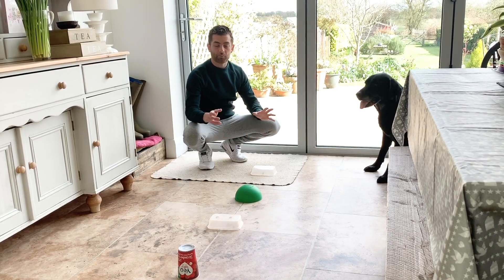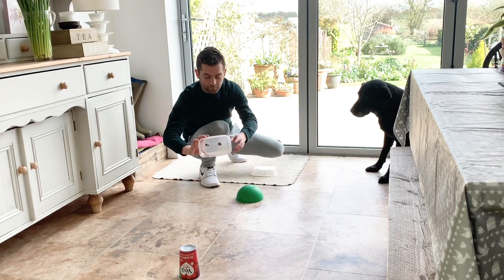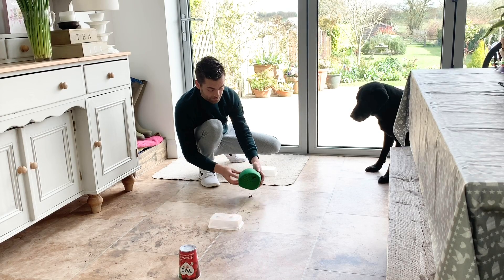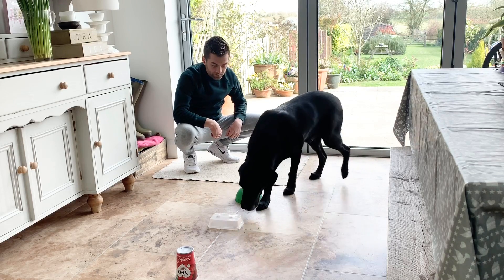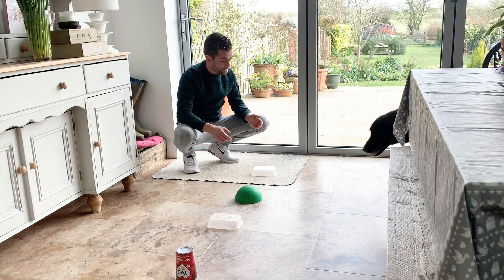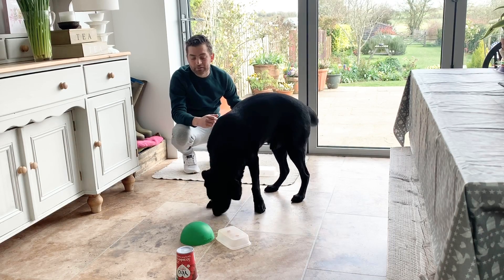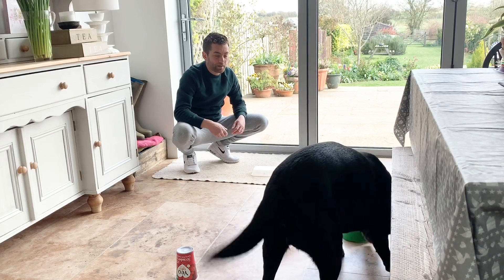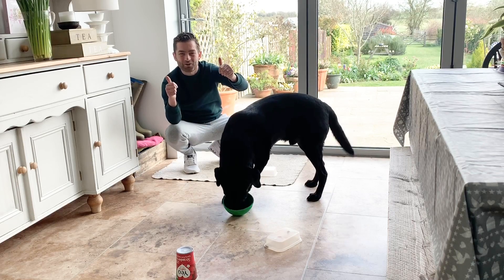INDOOR GAMES #2 – THE ‘FIND IT’ GAME V2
So here is a different version of the ‘Find It’ game that, if perhaps the weather is bad or you don’t have access to a secure space, can be played indoors. I have also provided some added variation on how to position and ‘hide’ the treats to be found to increase the fun!

Again, it’s simple but effective and a good one to get the kids involved with too as they can help to set up and make the treat ‘pots’ to be snuffled at!

Here I have used a variety of containers we might otherwise recycle - yoghurt pots and take away containers. But any plastic or even cardboard style pot or tub usually works! I have also used pet shop bought liver paste to stick some of the treats to the roof of the containers but again be creative. You could, for example, also use wet dog food or perhaps dog friendly peanut butter.

Remember to praise your dog with your voice to encourage them to use their nose and work to ‘find’ the ultimate treat rewards!

Keep following the government guidelines and stay at home, protect the NHS and save lives. Together we can all make a difference! Let me know if you try this game out and tag me in your videos :)

Dogtor™ Adem
Dog-ease Training & Behaviour